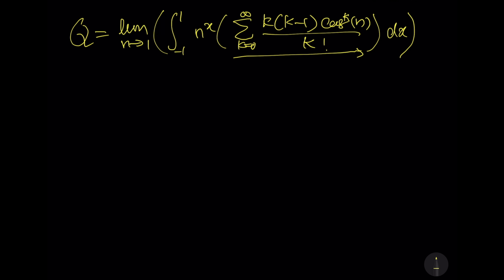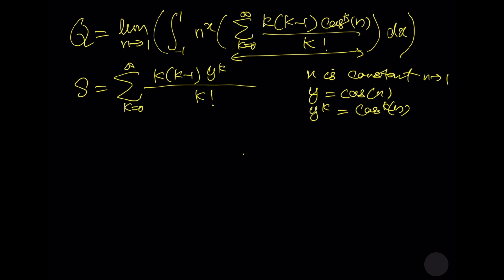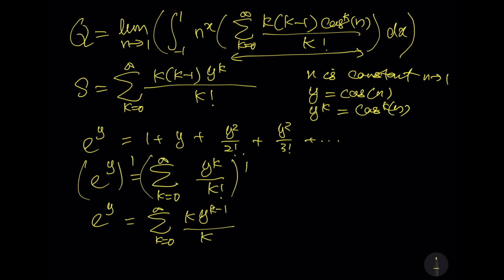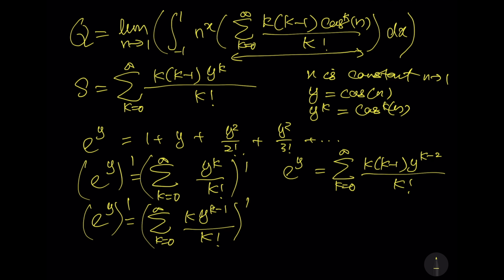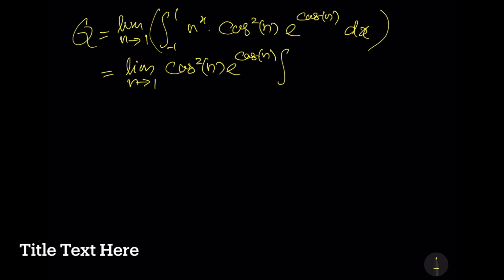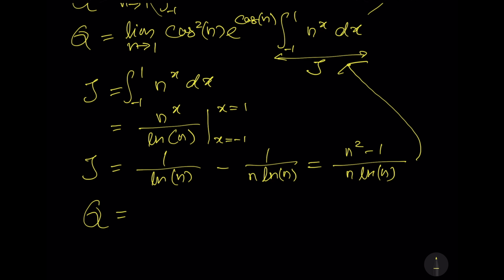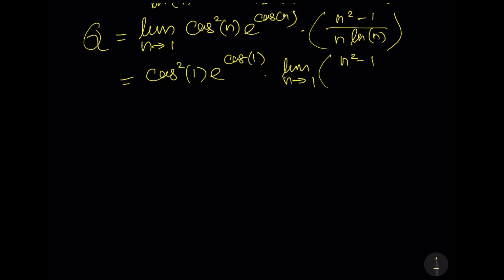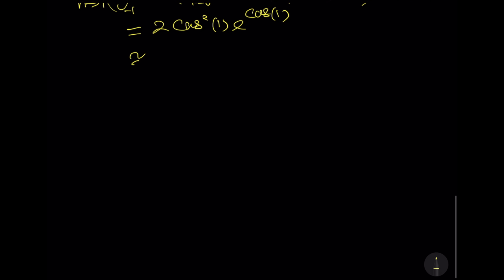Lim n→1 (∫n^x(Σk=0 to ∞ (k)(k-1)*cos^(k)(n)/((1)k!)) dx [-1, 1]). Integral, summation & limit?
Note: minor writing error at 3:01, it should be “J = n/ln(n) + … “, not “J = 1/ln(n) + …”. However, this is a single mistake as other derivations and calculations (until conclusion) are correct.